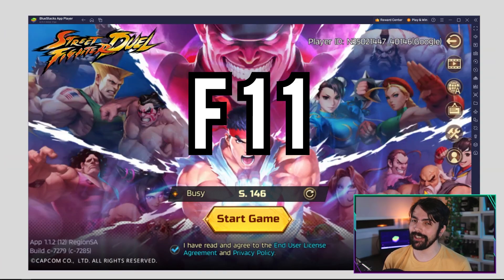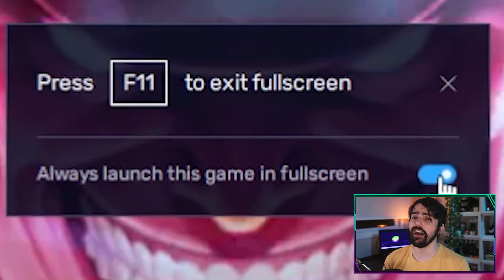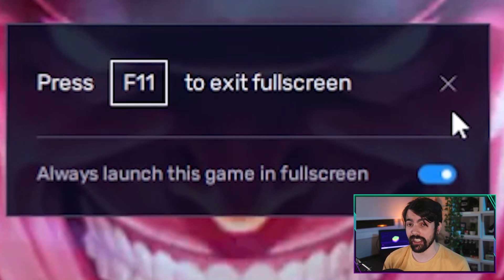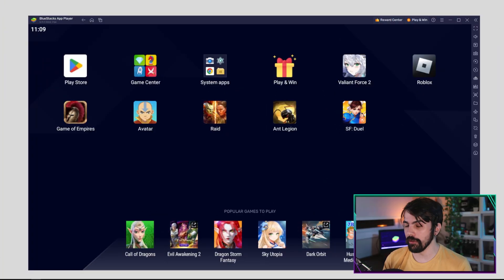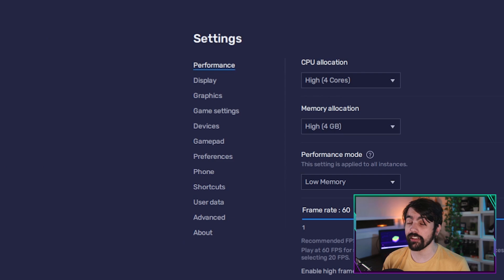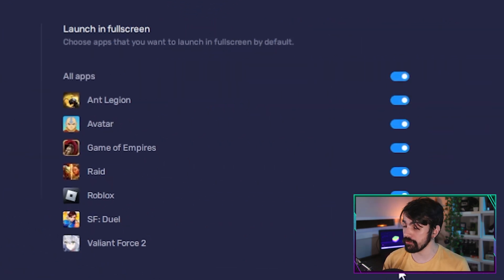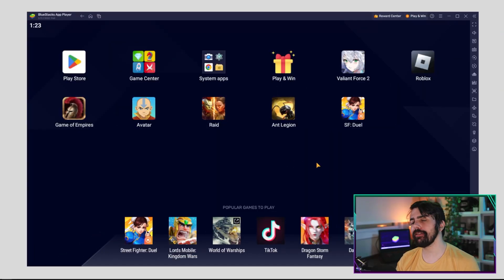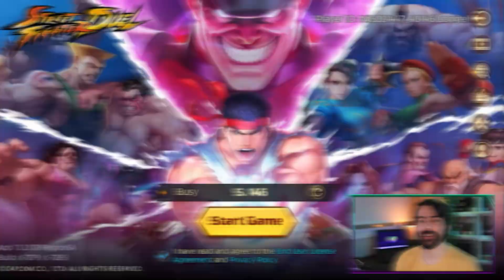New Fullscreen Mode - BlueStacks 5.11 Update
Are you tired of playing mobile games on a small screen? Say no more! BlueStacks, the world's leading Android emulator, has got you covered. In this video, we'll show you how to enhance your gaming experience with BlueStacks Fullscreen mode.

Firstly, we'll guide you through enabling fullscreen mode in BlueStacks. Then, you'll learn how to adjust the screen resolution and DPI settings to get the best possible visuals. We'll also show you how to customize the keyboard controls for better gameplay.

So, whether you're a casual gamer or a hardcore enthusiast, BlueStacks fullscreen mode is a must-try feature. Watch this video to learn how to enable it and start enjoying your favorite mobile games on a bigger and better screen.